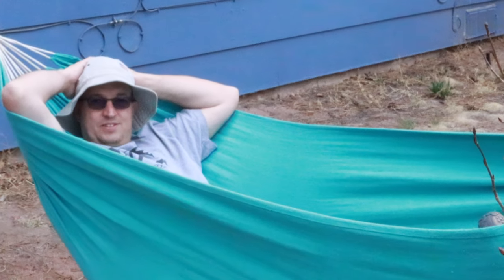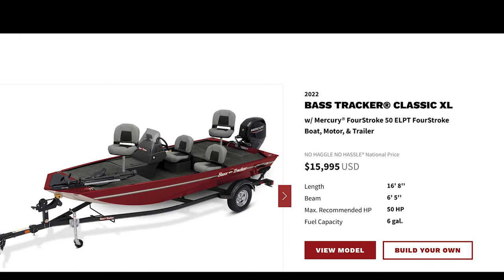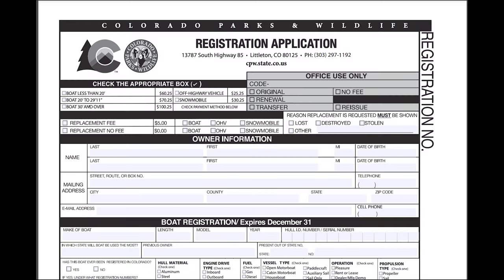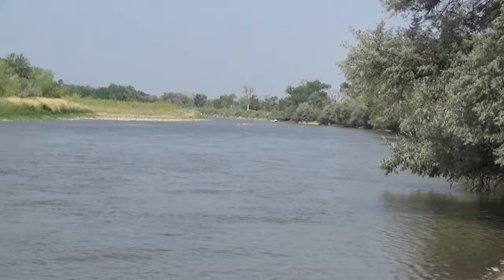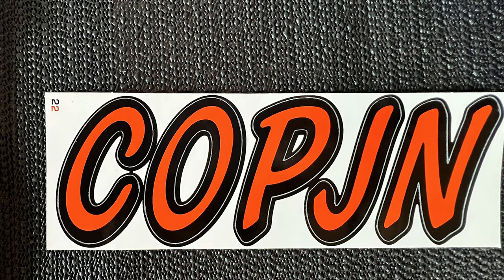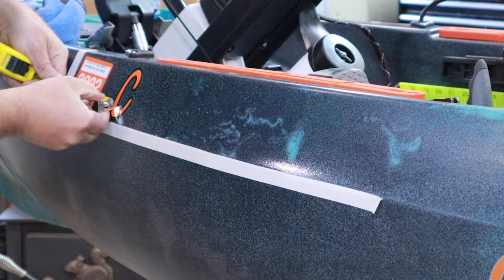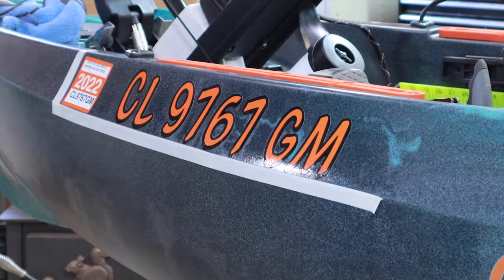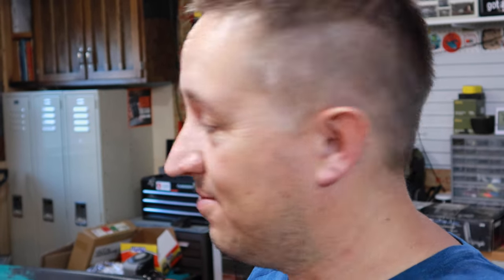Registering My Motorized Kayak | Colorado Boat Registration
Let me walk you through how I went about registering my motorized kayak.